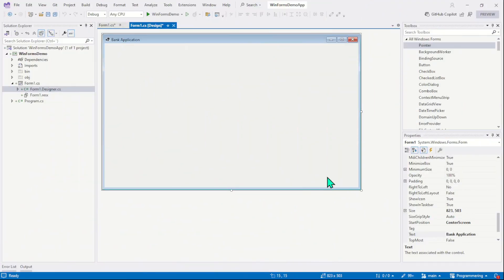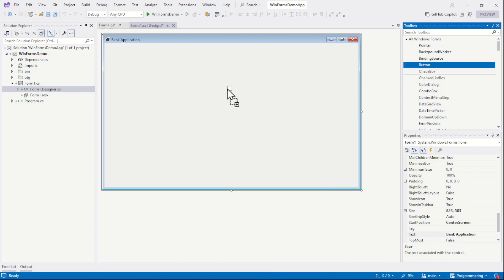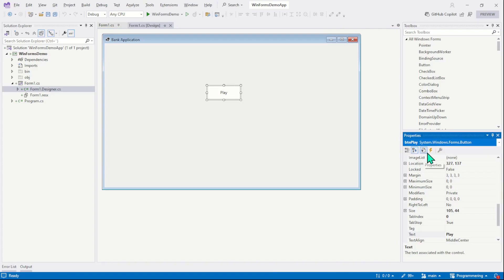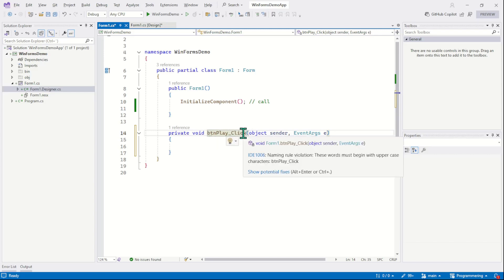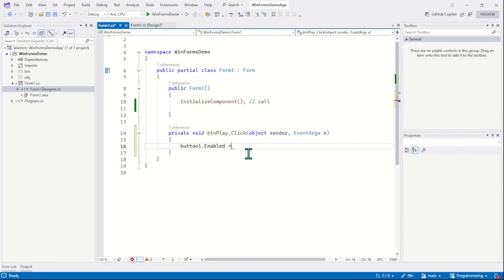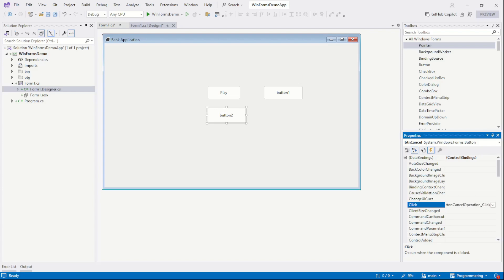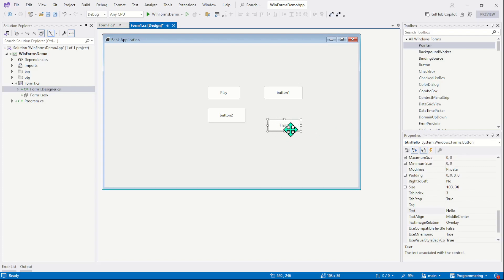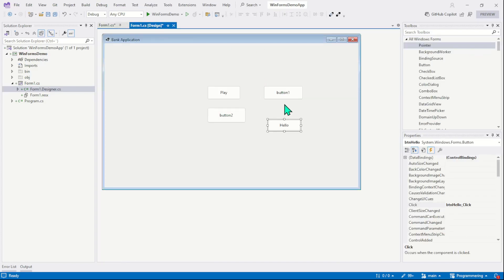Create Events in C# WinForms | WinForms Tutorial for Beginners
Welcome to my C# Windows Forms Tutorial Series! 🎉
In this course, you will learn step by step how to create powerful desktop applications using C# and .NET WinForms in Visual Studio.

Create Events:
Learn how to create events in C# WinForms and connect them to controls.

This playlist covers everything from the basics to advanced controls: forms, buttons, labels, textboxes, checkboxes, radio buttons, combo boxes, listboxes, listviews, tab controls, panels, groupboxes, menu strips, message boxes, and more. We’ll also build mini-projects like a calculator app and a grocery list app to apply your knowledge in real-world scenarios.

This series is beginner-friendly and perfect for students, aspiring developers, or anyone learning C# programming.